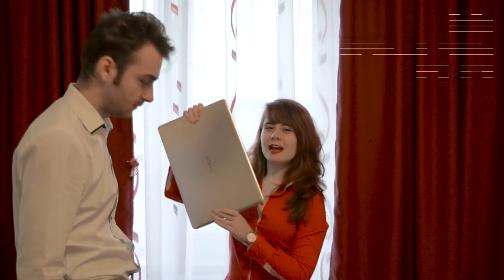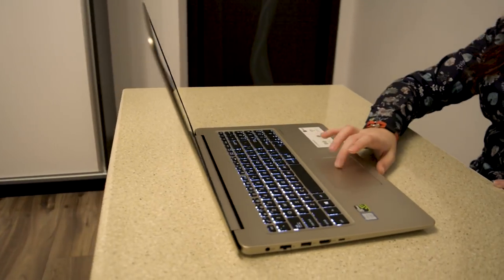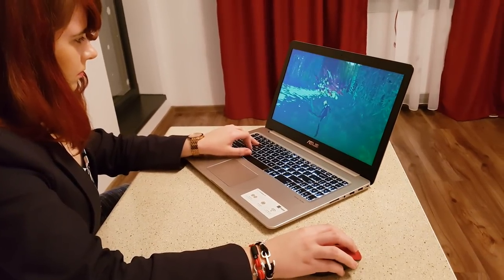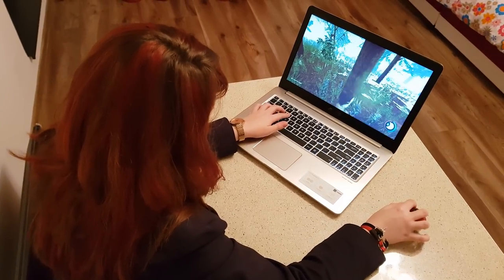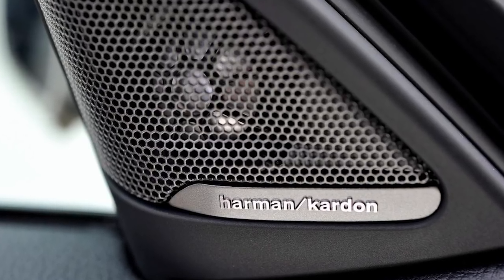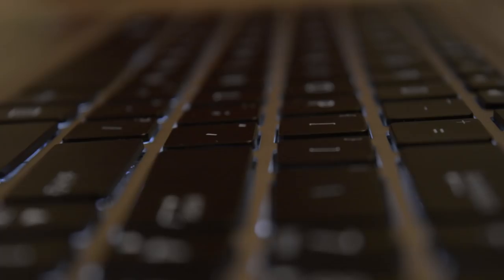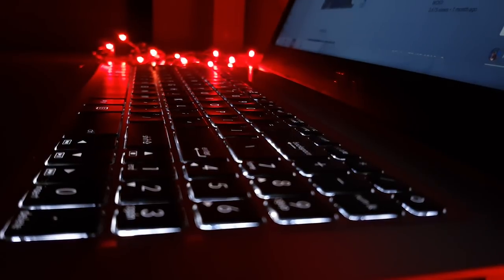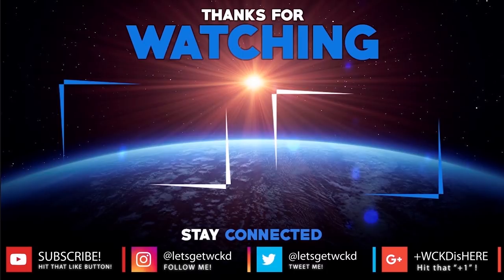The Best Multimedia Laptop 2018 | ASUS VivoBook Pro 15 N580VD